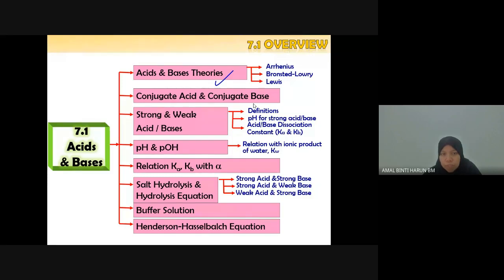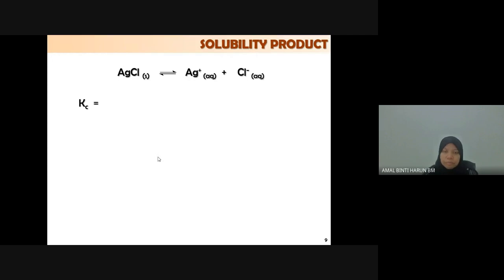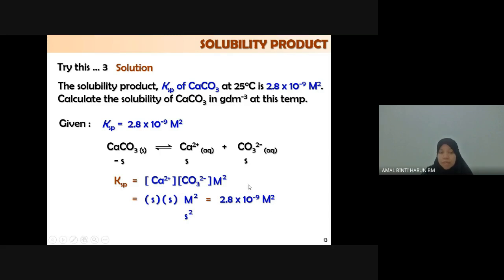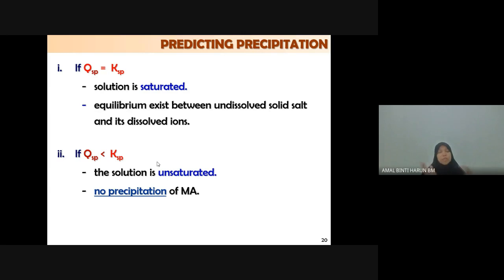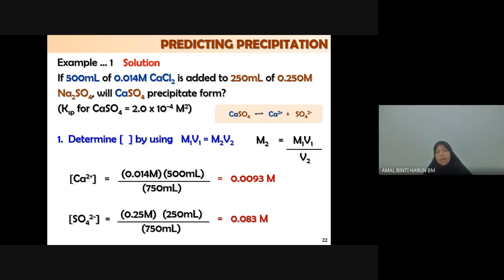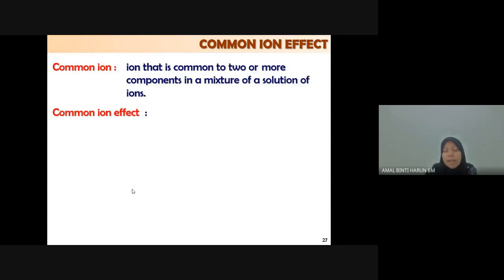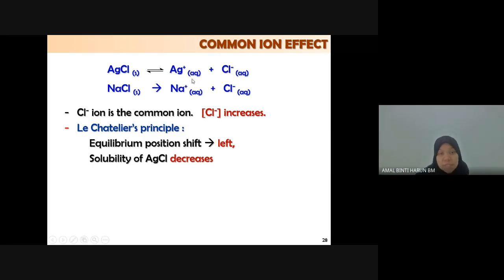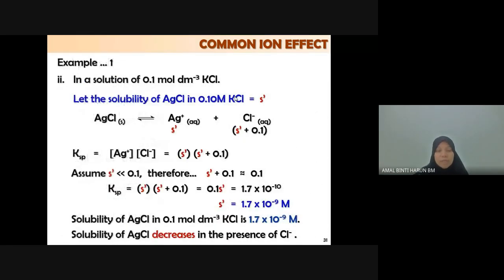Tutorial Chapter 7 Hour 8 Solubility Product